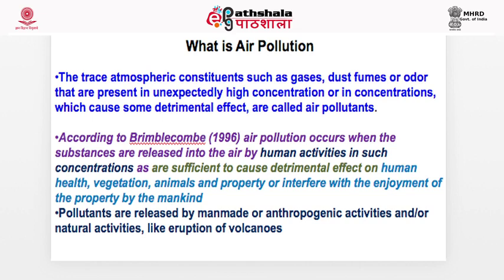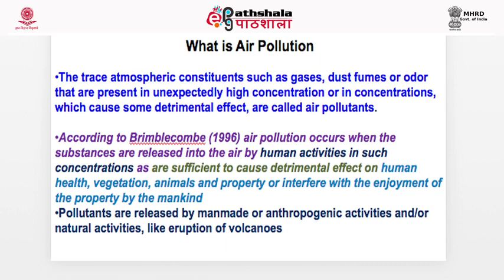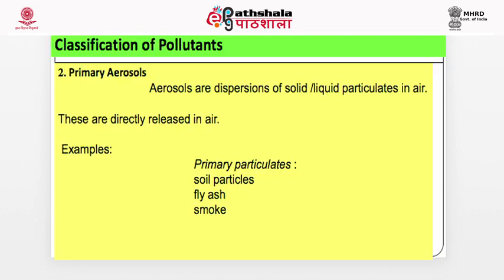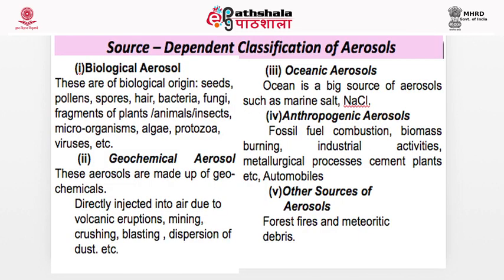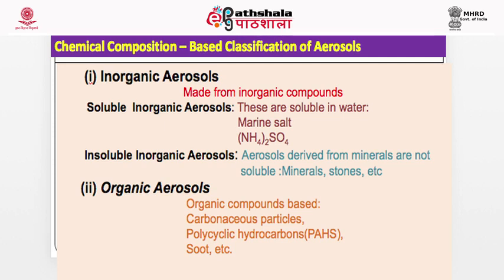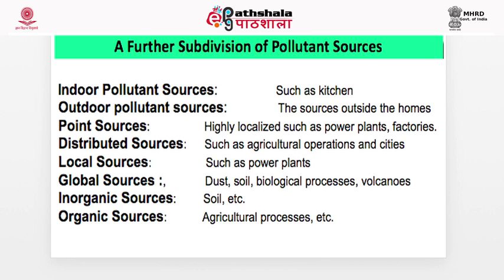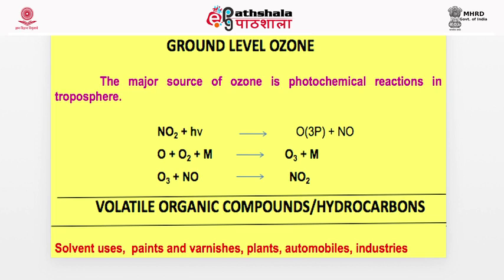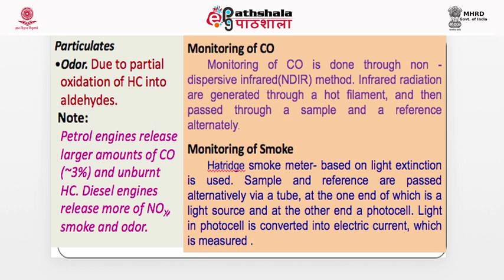Air Pollution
Subject: Geography
Paper: Environmental Geography